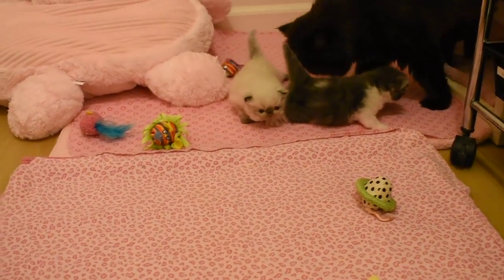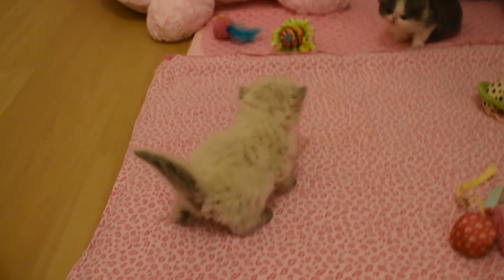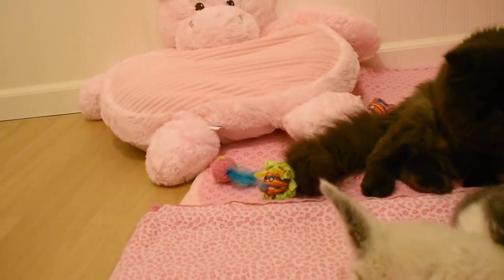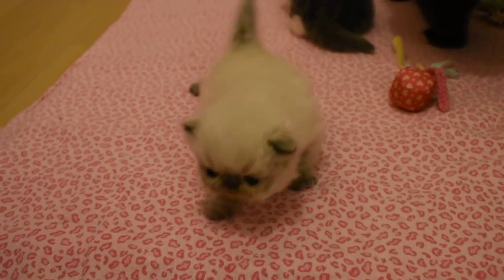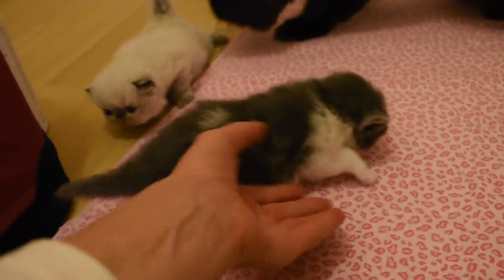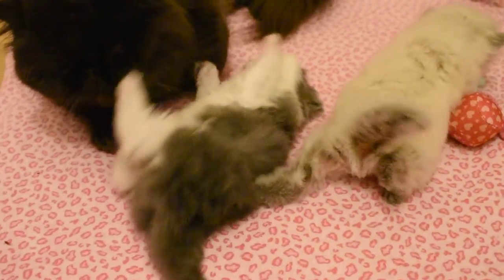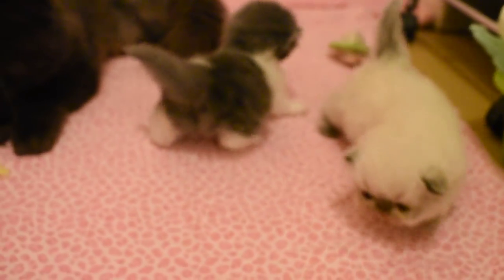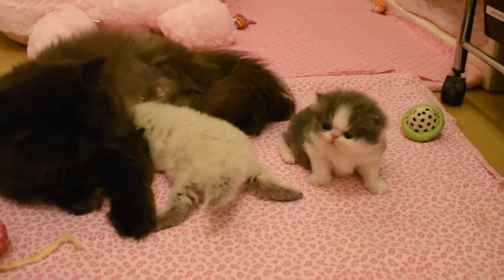Cosmo's Beautiful 20 Day Old Persian and Himalayan Kittens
Cosmo's 20 day old kittens are now walking around.  They start potty training tomorrow on their 3 week birthday.  Later in the week, we will start them on Dr. Elsey's Clean Protein wet food.  We like to start them with the Turkey and go to Chicken. Cosmos is a great and attentive mom.  Boy, does she love these babies.  Since I have been hand feeding them once or twice a day, they always get up from where they are and coming crying to me immediately as soon as I enter the room. They love rolling on their backs playing when they have full bellies.  You can see photo shoots of these babies and learn more about them in Cosmos's Nursery 2018 on our

It is one way to support our Cattery Youtube Channel so we continue to make these wonderful videos.  We use the commission to buy more toys and supplies for our kittens and our cats.

Dr. Elsey's Clean Protein Wet Food